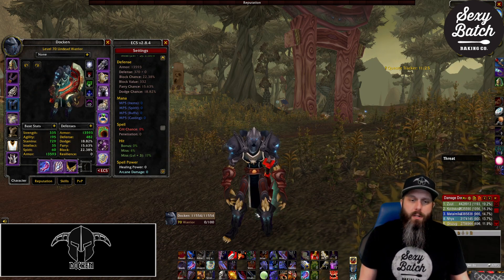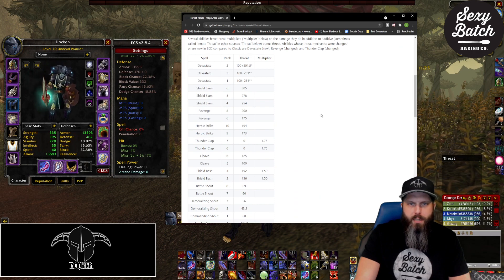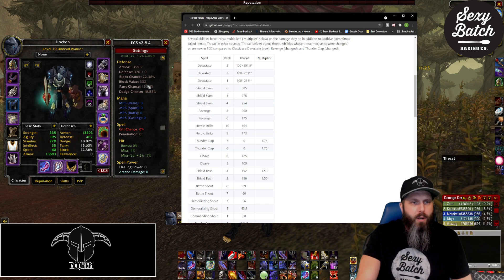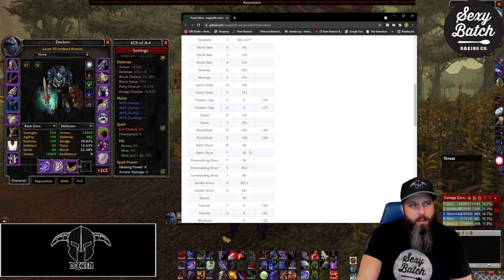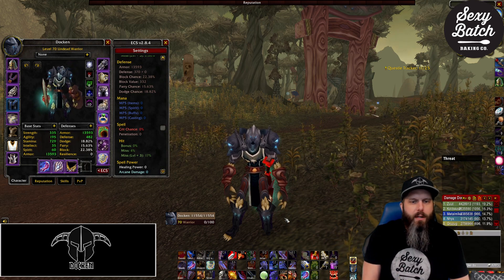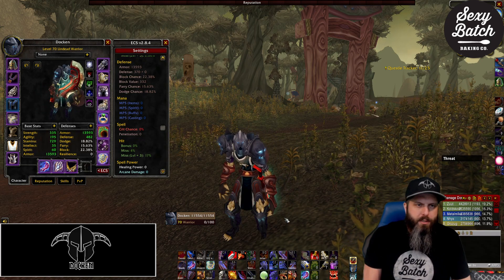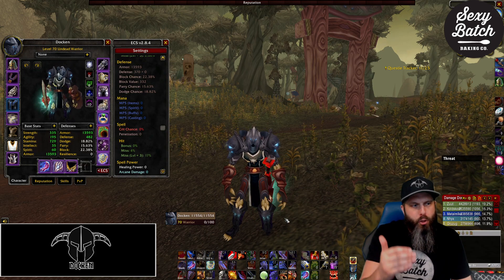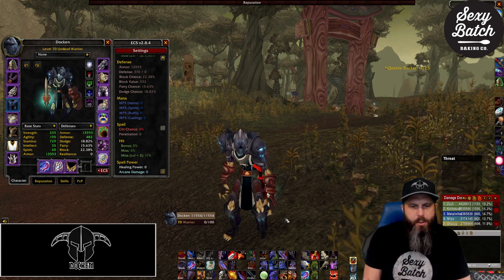Warrior Threat Explained ! Burning Crusade Warrior Threat and Skills, TBC !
A Guide to explain warrior threat mechanics and the values they have ! Here is a link to the document I reference in the video:

If you wish to support the stream in other ways or to send cool nerd collectibles, vintage games or gaming consoles / collectibles or any other fun items for me to share  with the community or open on stream you are welcome to send them. (Do not send anything not permitted by the US Postal Service or anything illegal as that will be directly turned over to proper authorities) If you are looking to send something via a delivery method other then US Postal Service please contact me directly Via Discord for additional shipping information.